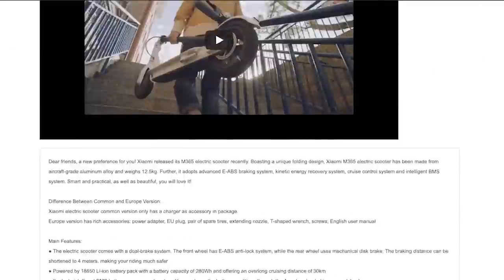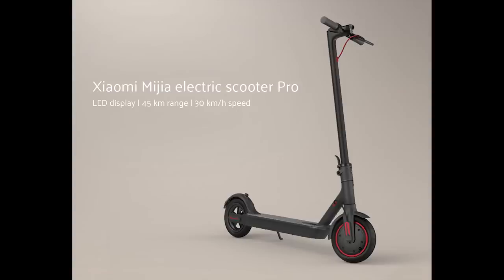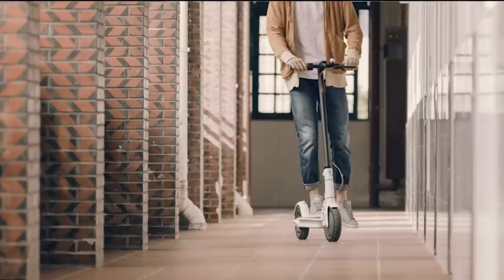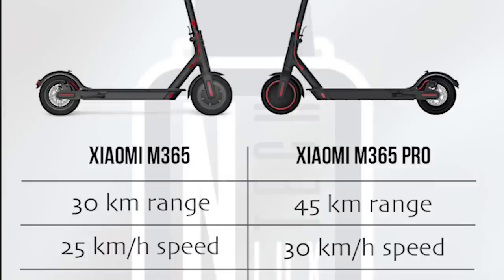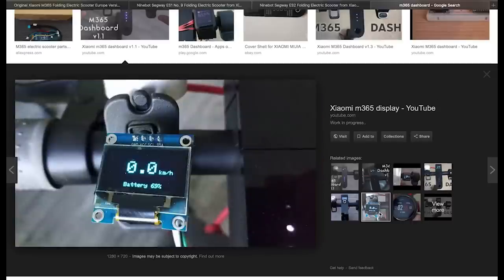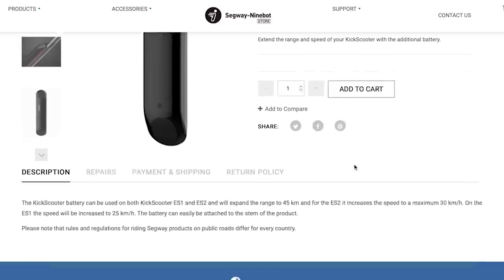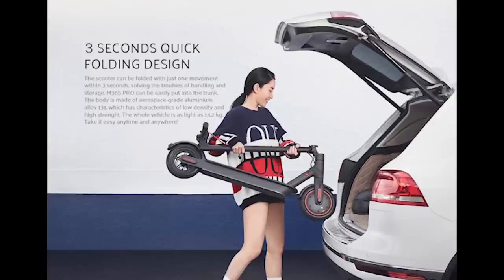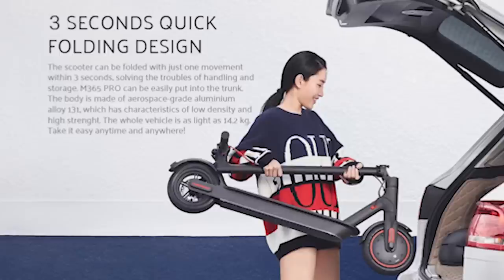Xiaomi M365 Pro (2019) electric scooter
The best price of Xiaomi Mijia M365 PRO model!

MAJOR UPGRADES:

- 12800 mAh battery (474 Wh)
- 300W rated motor power
- Up to 45 km travel range
- Top speed up to 35 km/h*
- 120 mm mechanical disc
- Max. clibing grade up to 20%

*Can be unlocked to 30-35 km/h with Custom Firmware.